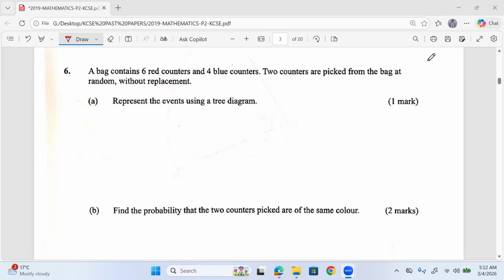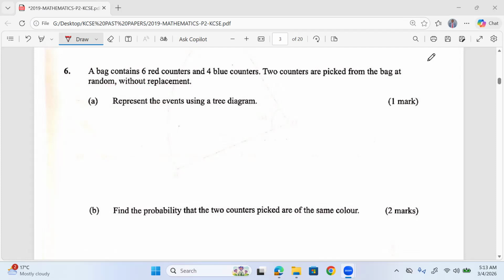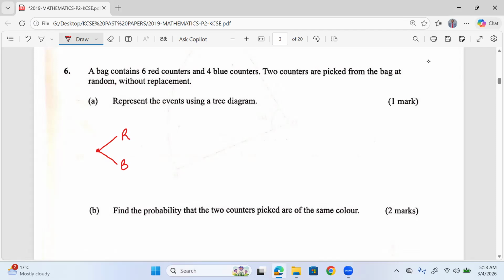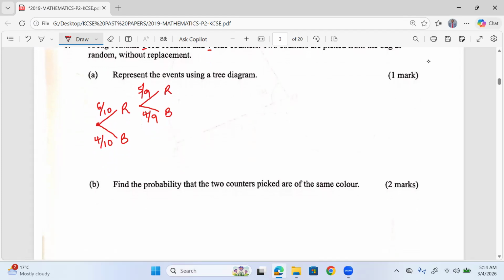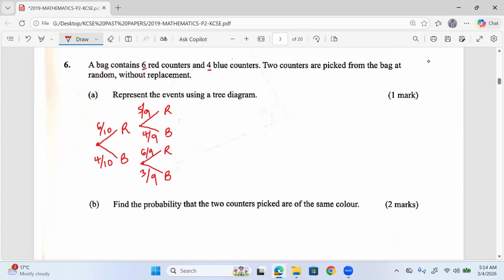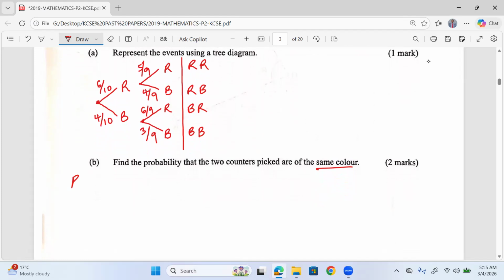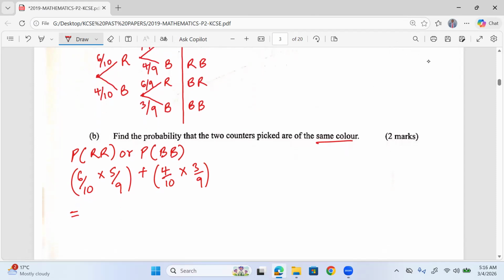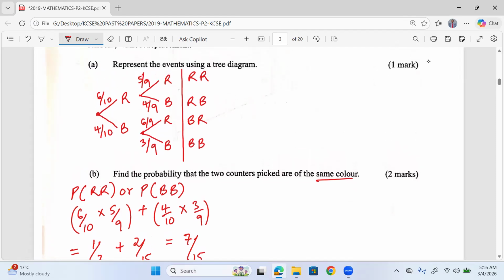PROBABILITY TREE DIAGRAM & PICKING WITHOUT REPLACEMENT KCSE 2019 PP2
KCSE PREDICTIONS